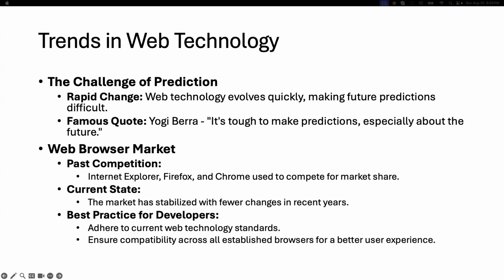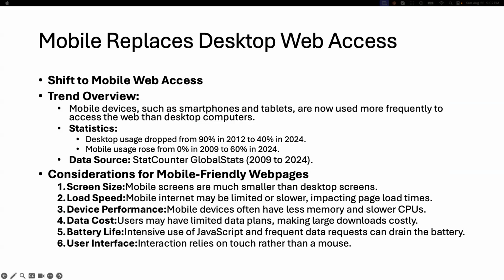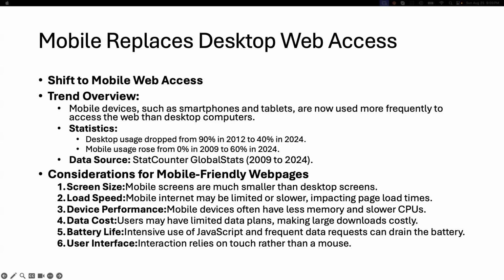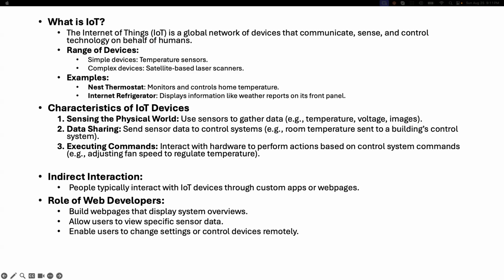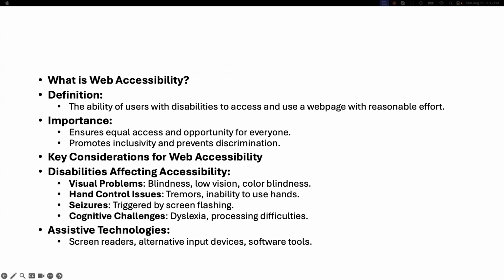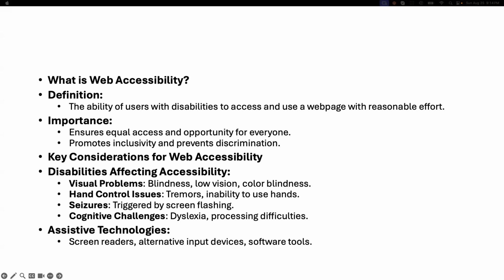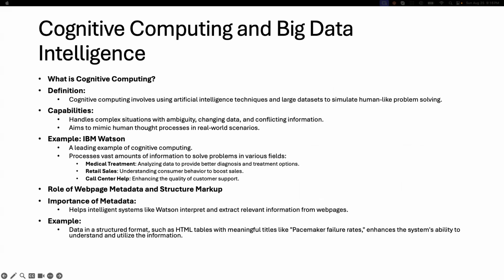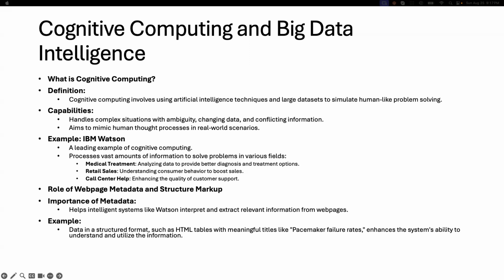1.4 Web trends